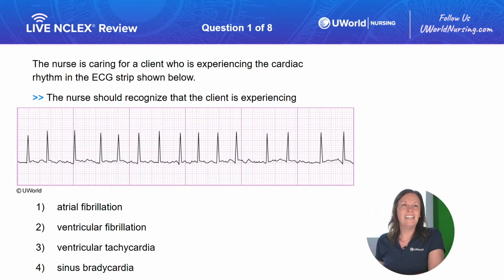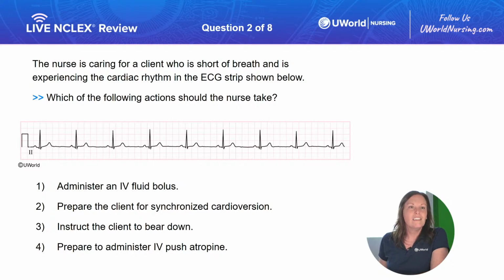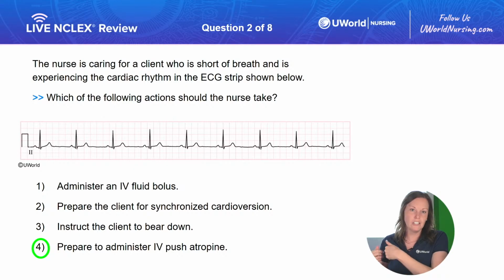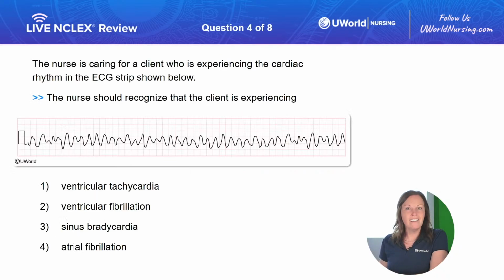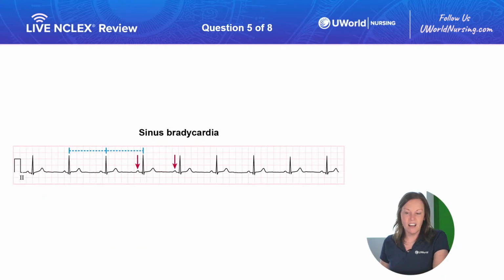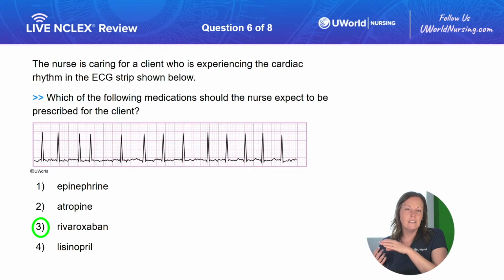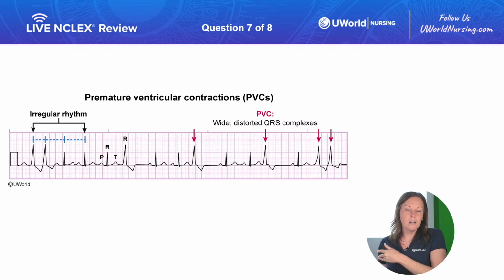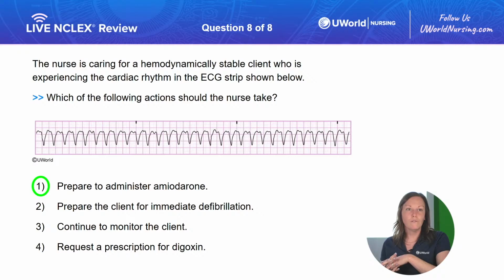Live NCLEX® ECG Interpretation Question Drill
Join our FREE Online Study Group for NCLEX-RN® and NCLEX-PN®! Dive into a focused 30-minute session on Live NCLEX® ECG Interpretation Question Drill, ideal for both first-time and returning test-takers. Ready to get started? to learn more!